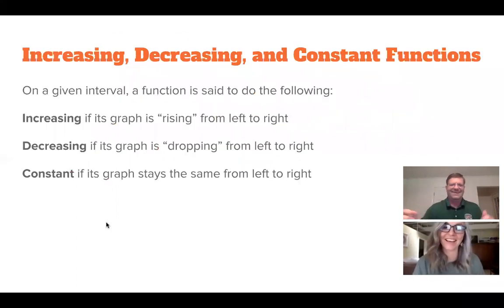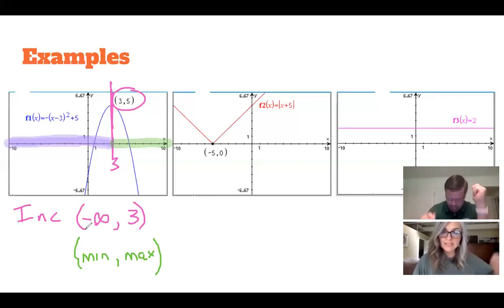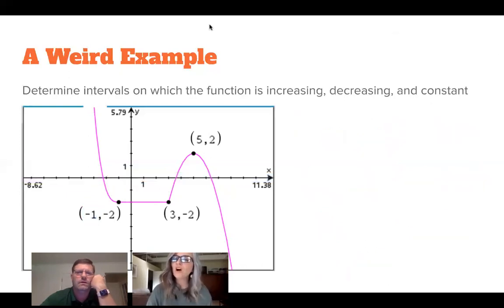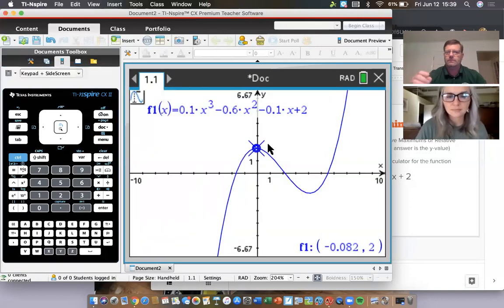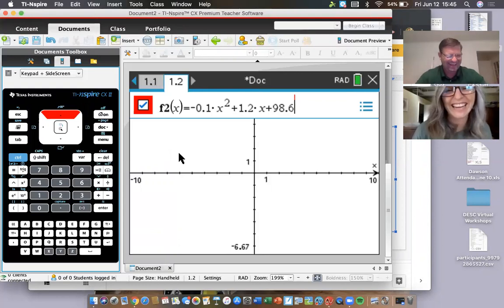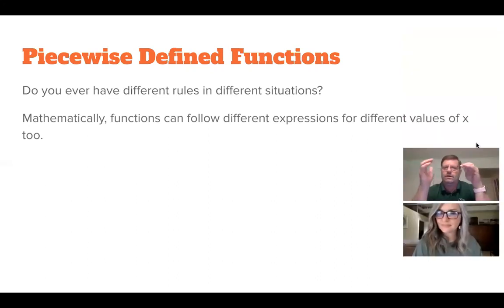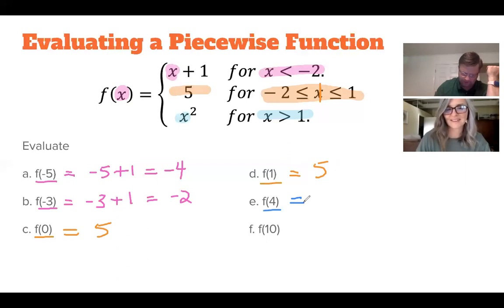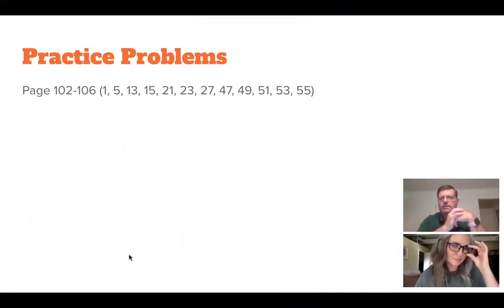CA Section 2 1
College Algebra
2.1 Increasing, Decreasing and Piecewise Functions